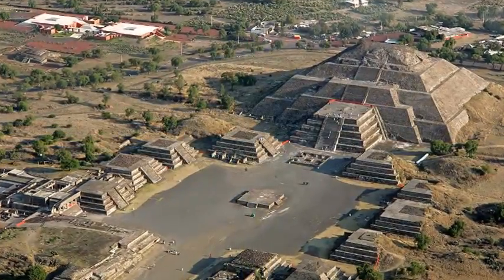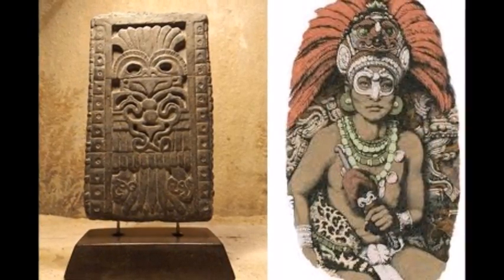Brand-new passageway found 30 feet below the Pyramid of the Moon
A brand-new passageway has been identified by researchers at the National Institute of Anthropology and History (INAH) in Mexico City. Using CT scans, a lengthy hidden tunnel has been found 10 meters (roughly 33 feet) beneath the surface of Teotihuacan, a truly ancient metropolis just north of the modern capital.